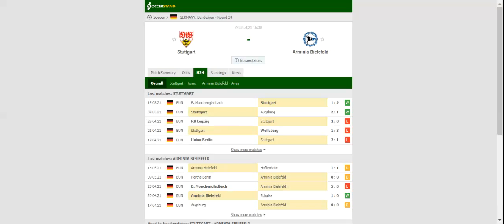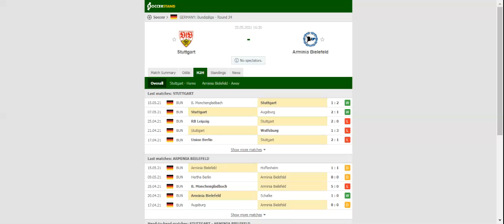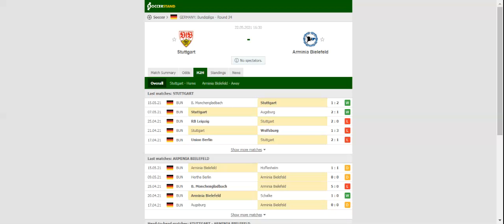[Football goals highlights betting] STUTTGART VS ARMINIA BIELEFELD PREDICTION & BETTING TIPS - 22/05